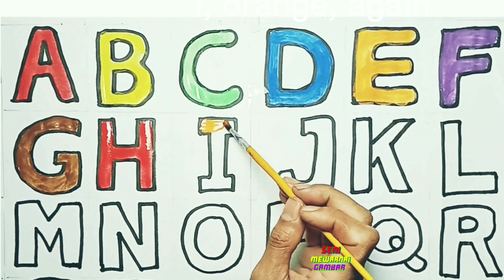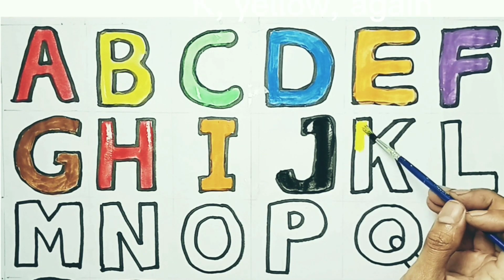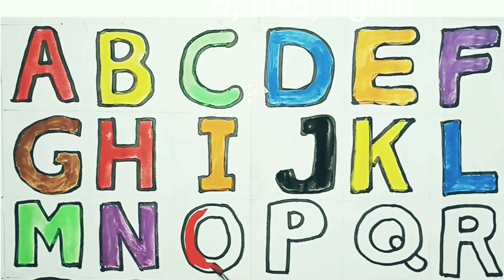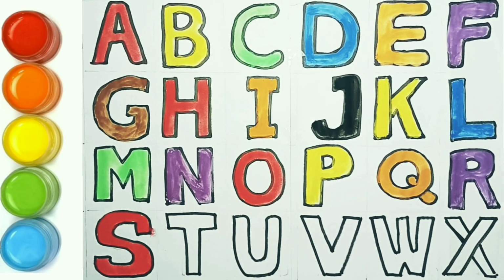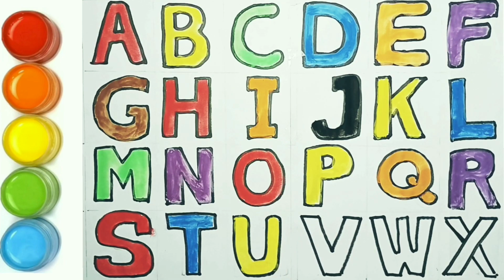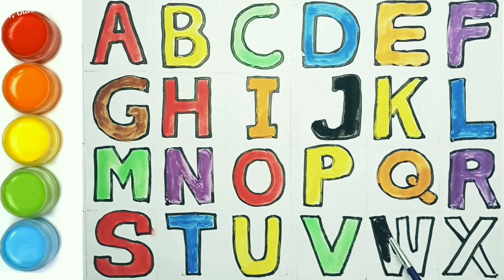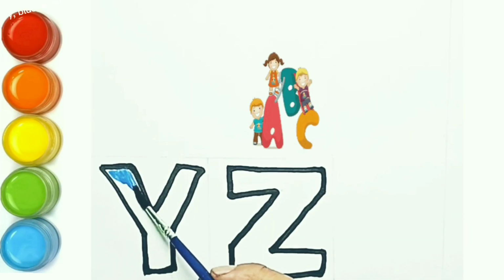cara menggambar huruf a sampai z Dan mewarnai gambar, mengenal warna dalam bahasa Inggris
halo teman teman teman selamat datang di channel seni mewarnai gambar
kali ini aku mau belajar menulis a sampai z
cara menggambar huruf A sampai z
sekaligus mewarnai nya
sambil belajar mengenal warna dalam bahasa Inggris